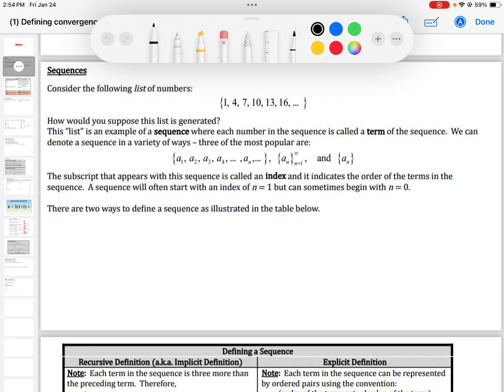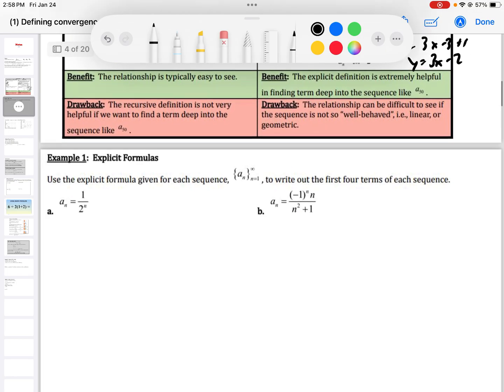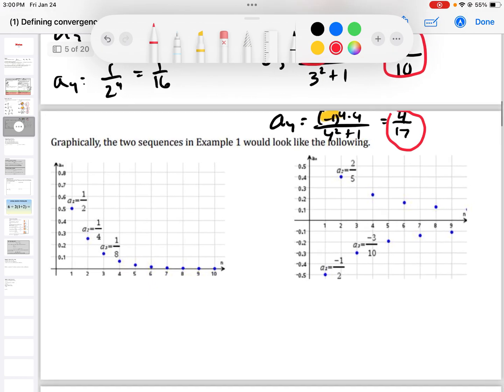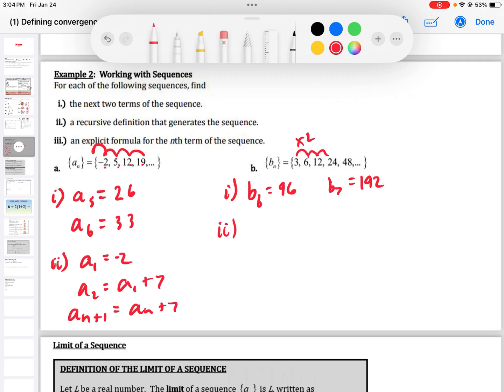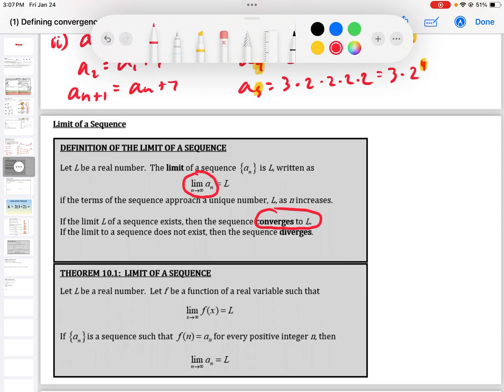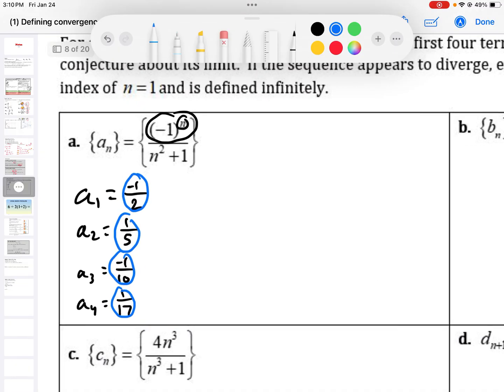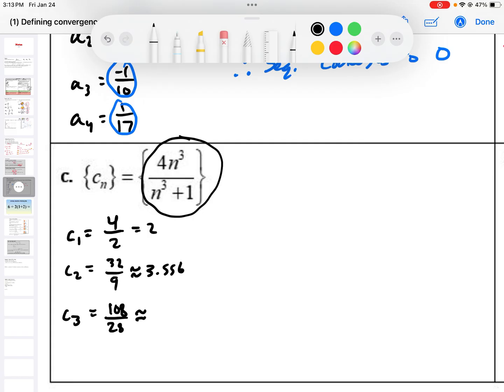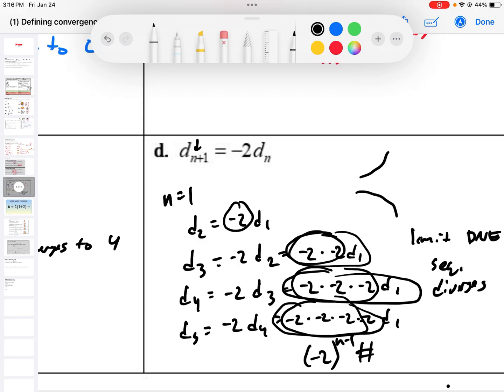10.1 Intro to Series Part 1